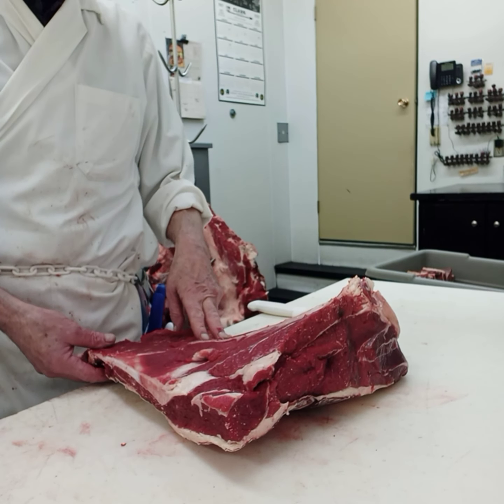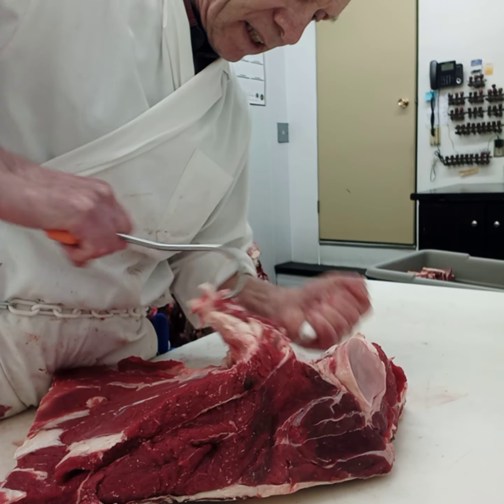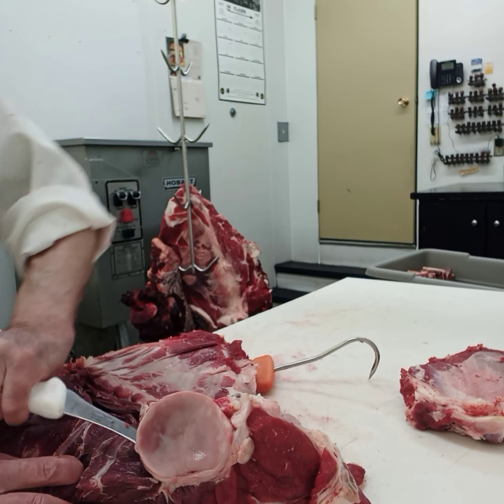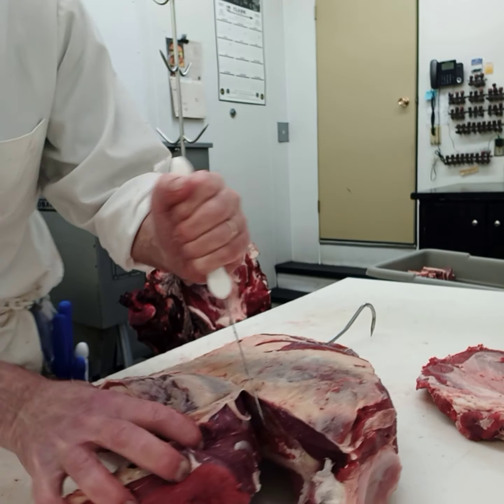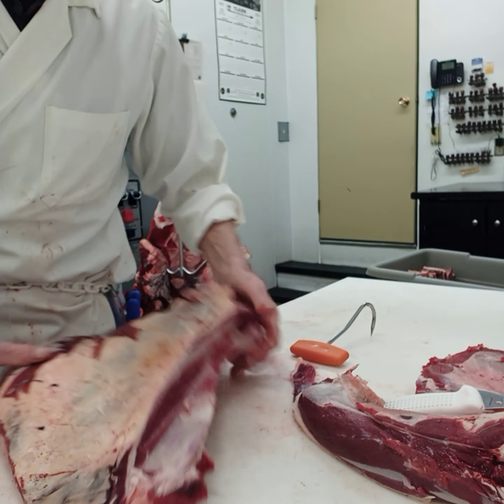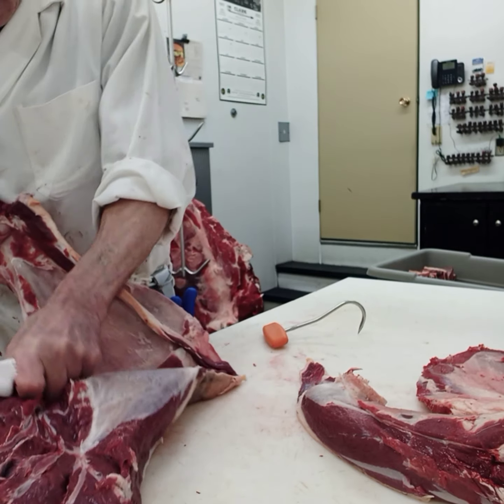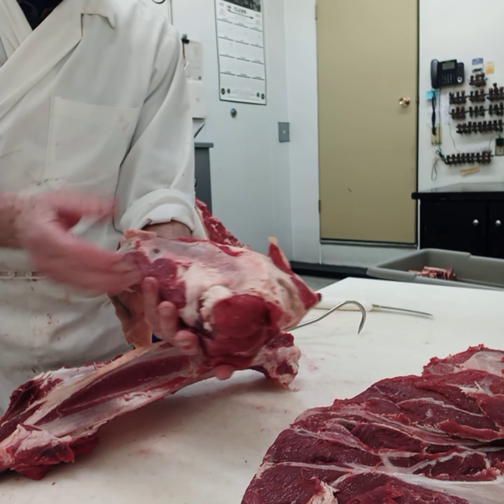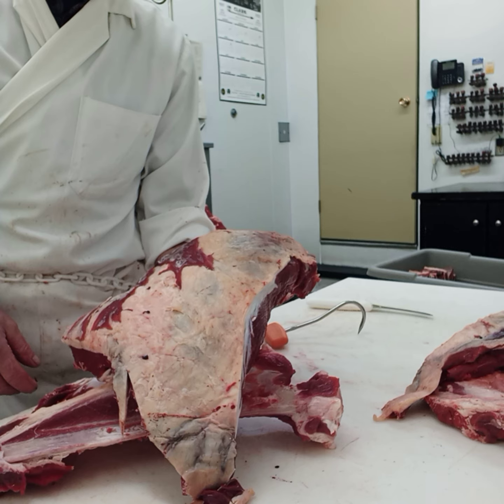Removing the scapula bone from the beef shoulder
In this video I show you how easy it is to remove the scapula bone from a beef shoulder